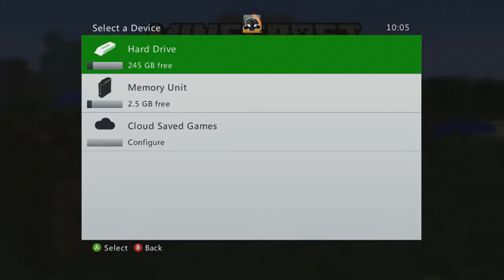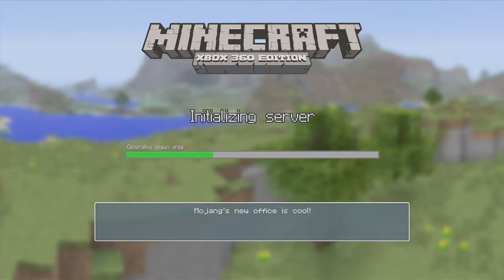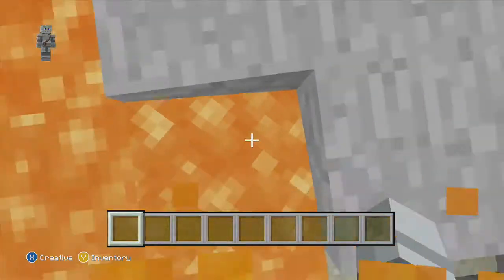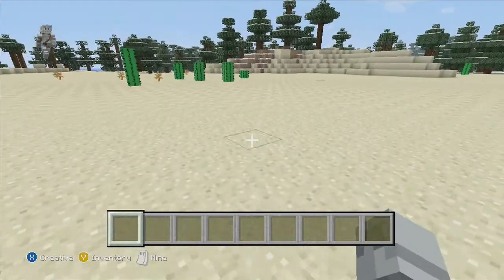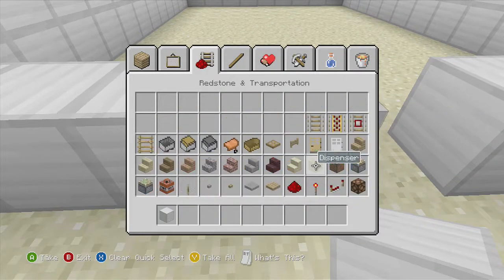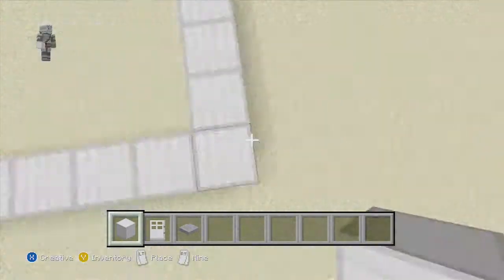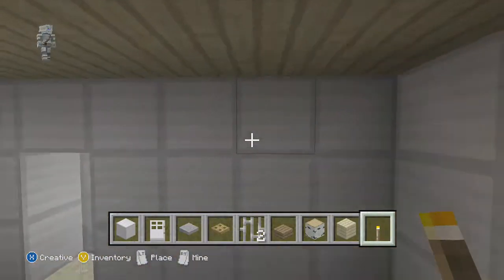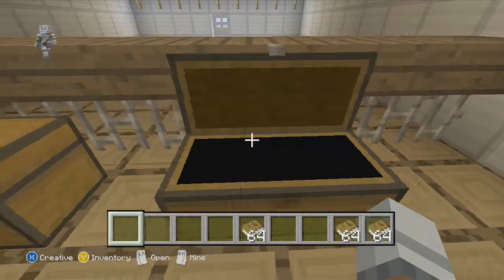Minecraft Creative Part 1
Hello and this is another minecraft series and it is minecraft creative and we will be doing many videos on this building worldwide projects and if you want to show support make sure to leave a like subscribe to me and finally comment.

Lewiscueist

This is my channel where we do lots of fun and that is what I have but underneath there is some useful links